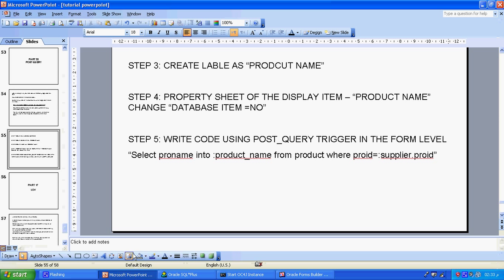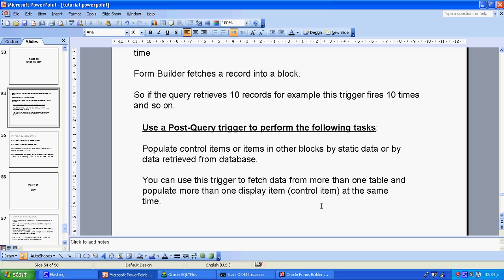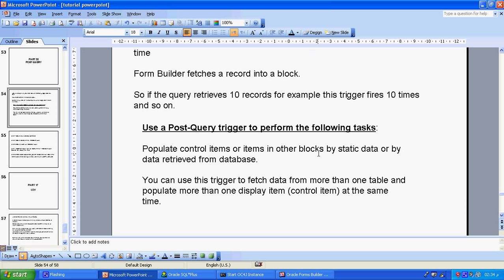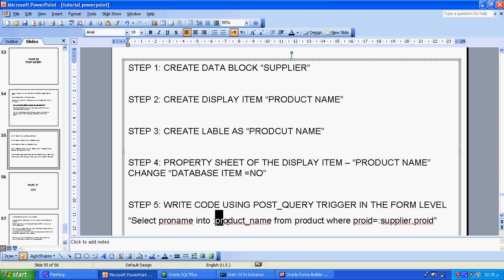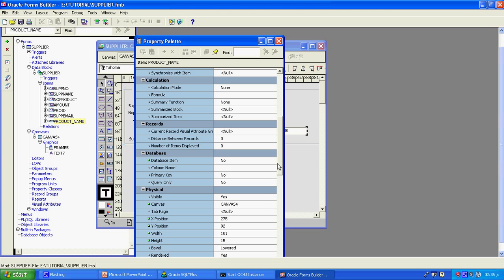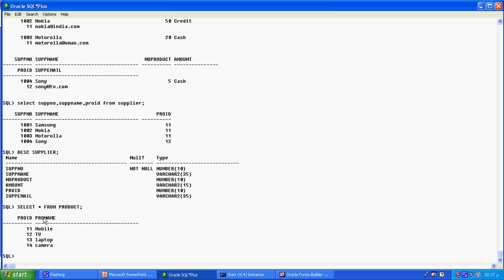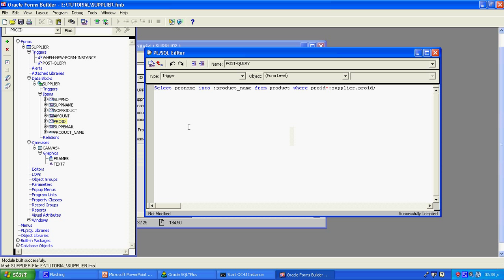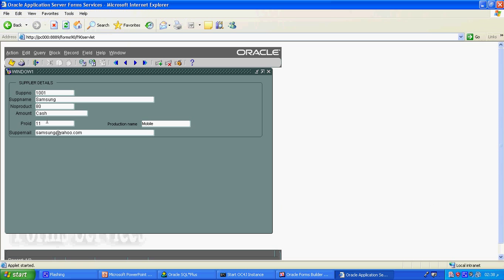PART 20POST QUERY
post query ,display item